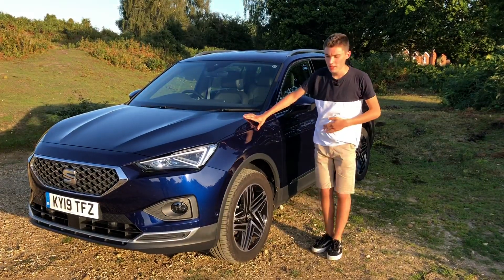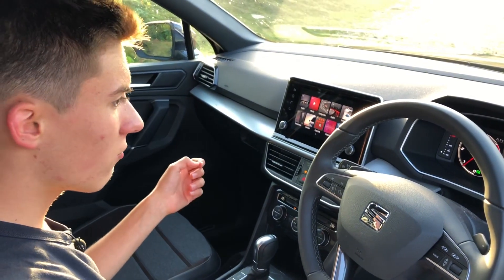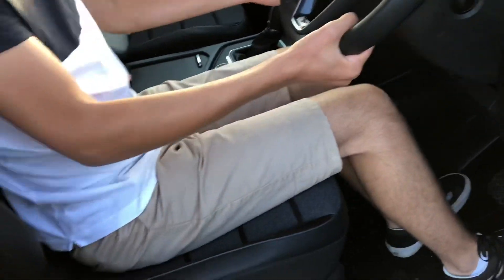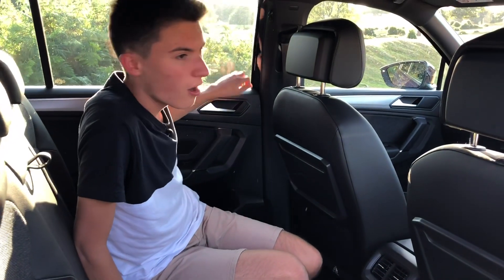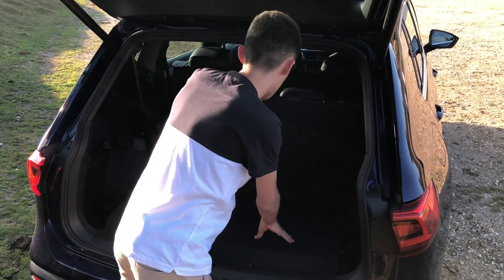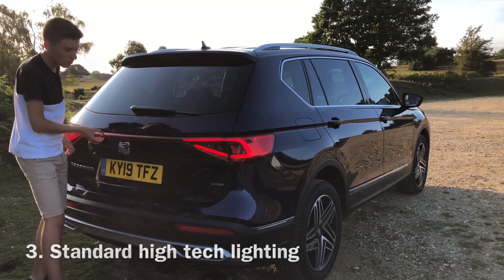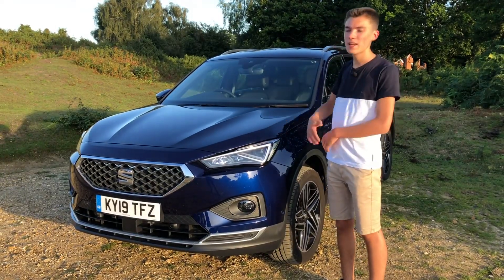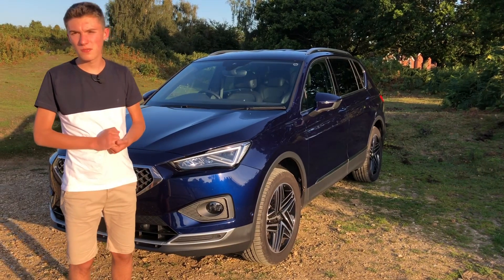SEAT TARRACO 2019 detailed review - Cars Of Desire